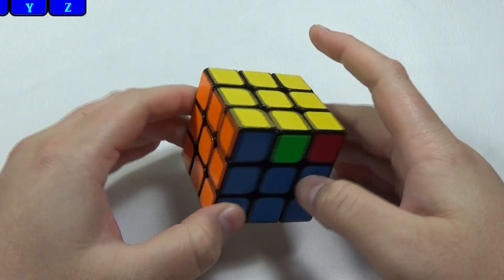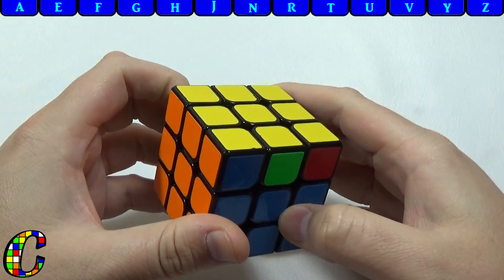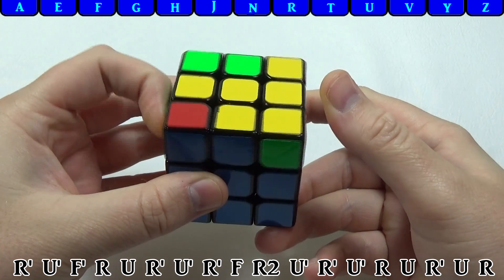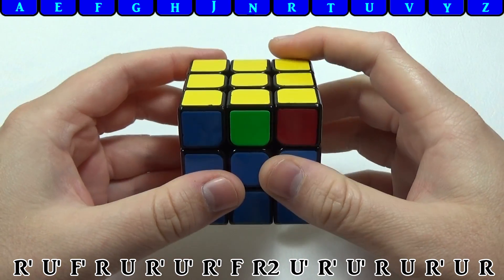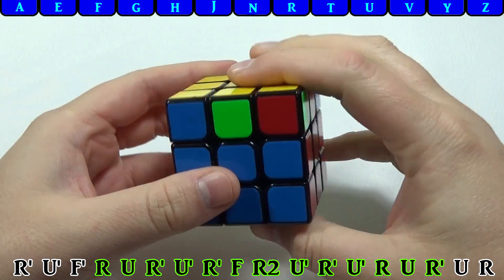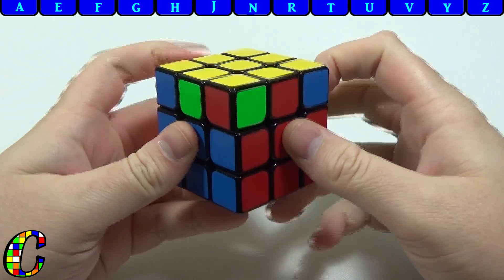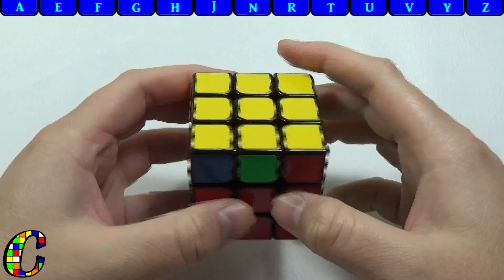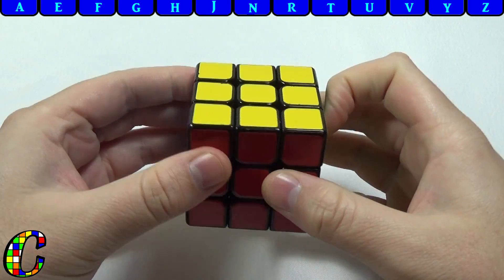F Permutation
Hope this helps you all out!  G permutations out next.

R' U' F' R U R' U' R' F R2 U' R' U' R U R' U R